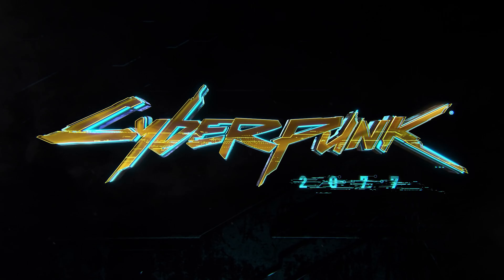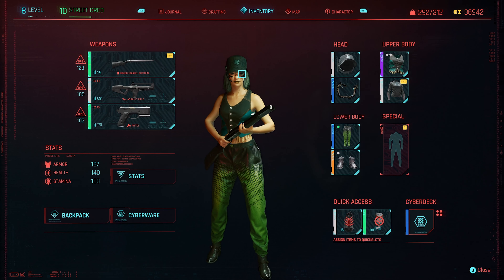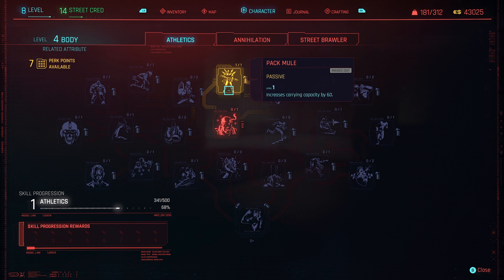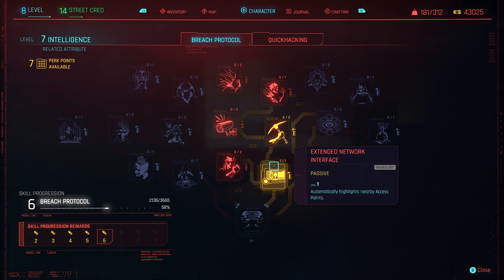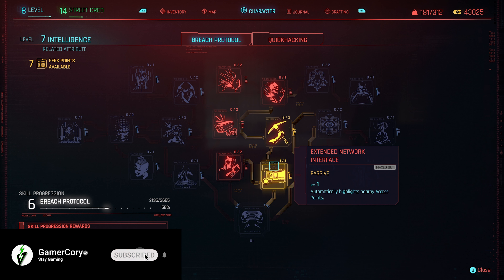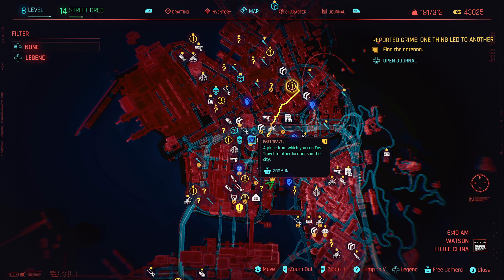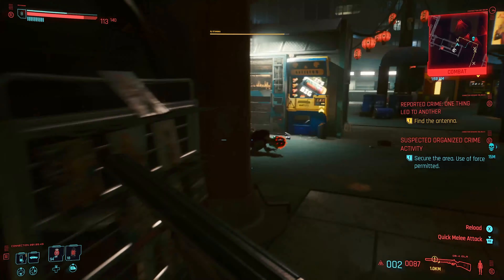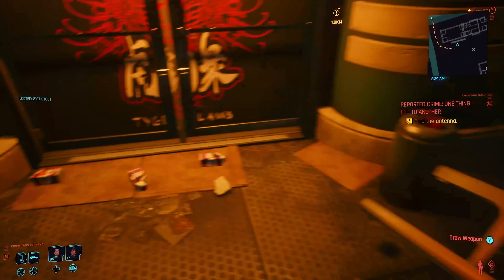How to Make Money (Eddies) in Cyberpunk 2077 - Full Guide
Thanks for Checking out another Cyberpunk2077 Video! The Description gets a little messy from here on out, it's mostly just to make sure the bots at youtube know this is a Cyberpunk 2077 video I know it's a shame that they wouldn't know already!